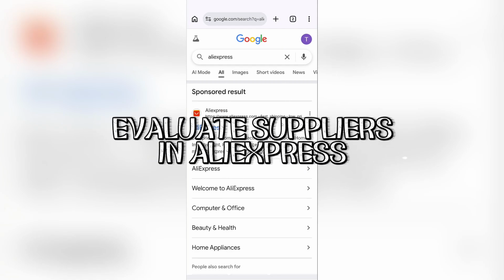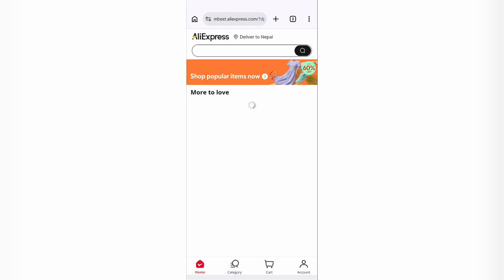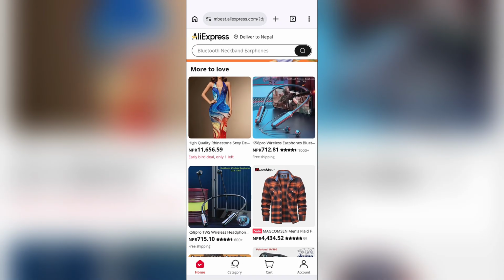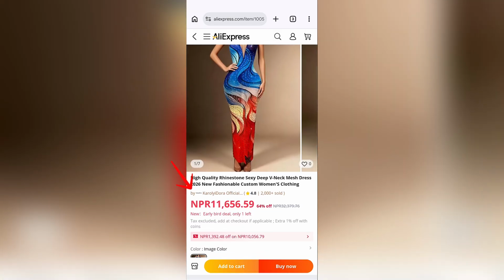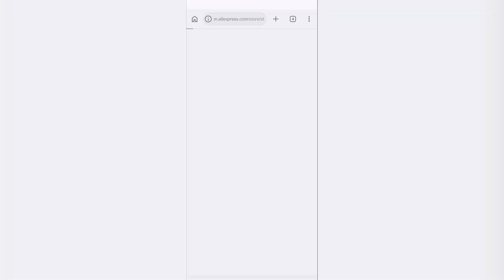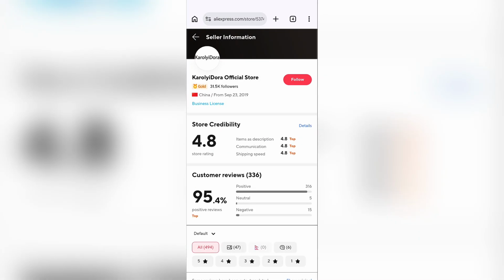How To Evaluate Suppliers In Aliexpress (Full Guide)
This video is made to help with your daily tech and internet solution. If you are also having problems to figure out how to evaluate suppliers in Aliexpress, Watch this video till the very end.